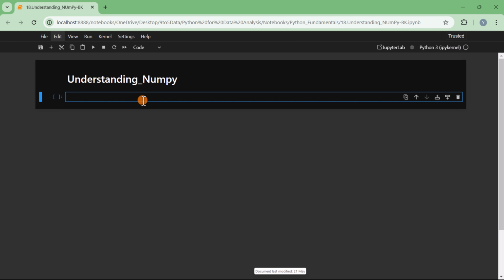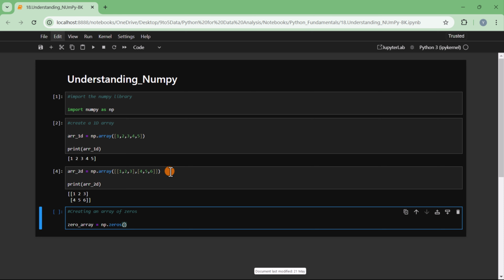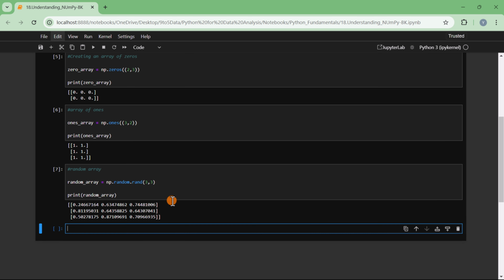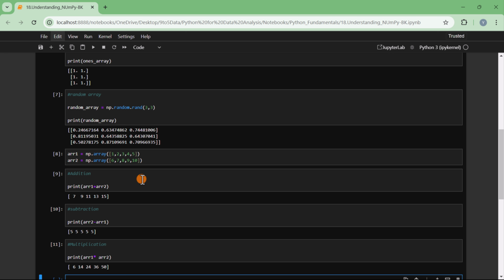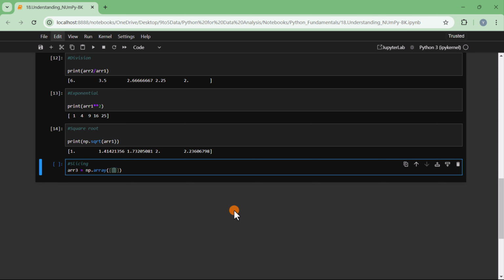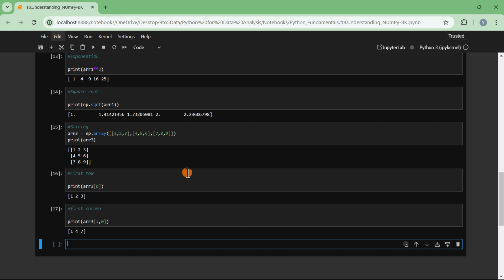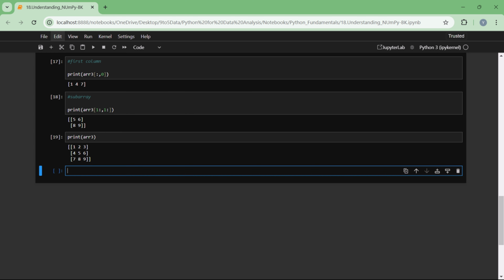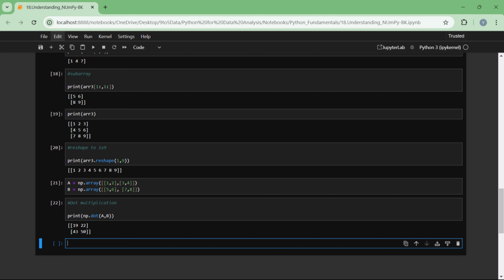Master NumPy in Python: Arrays, Matrix Operations, and Linear Algebra Explained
In this video, we explore NumPy, one of Python's most powerful libraries for numerical computing. NumPy is widely used for its ability to handle large arrays, matrices, and advanced mathematical operations efficiently. This tutorial is ideal for beginners looking to understand how to perform basic to advanced operations with NumPy in Python.

We'll cover:

Creating and manipulating 1D and 2D arrays using functions like np.array(), np.zeros(), np.ones(), and np.random.rand().
Performing arithmetic operations (addition, subtraction, multiplication, division) on arrays.
Utilizing element-wise functions such as np.sqrt(), and np.exp().
Slicing arrays and extracting rows, columns, and sub-arrays.
Reshaping, stacking, and splitting arrays with np.reshape().
Performing linear algebra operations such as matrix multiplication, matrix inversion.
We also include hands-on exercises for you to practice:

Creating an array and calculating its mean and standard deviation.
Generating a random matrix and calculating its determinant.
This tutorial will give you the solid foundation you need to use NumPy in your own projects, whether you're working in data science, engineering, or machine learning.